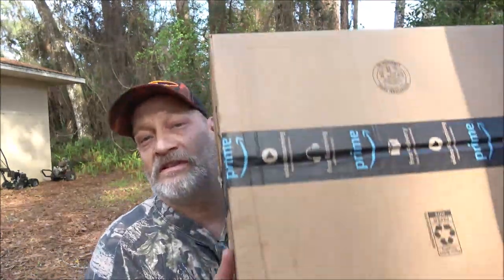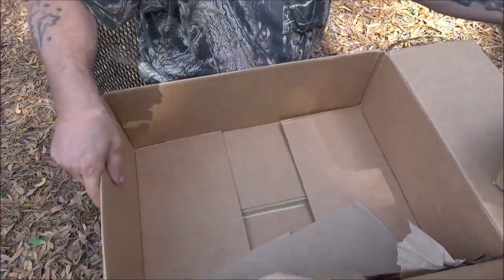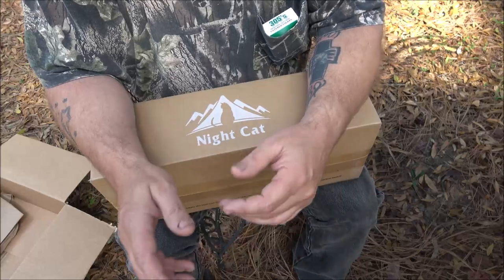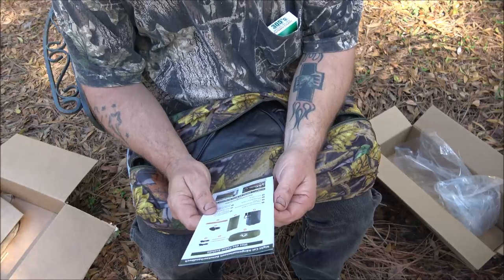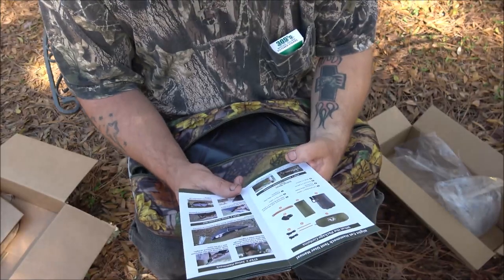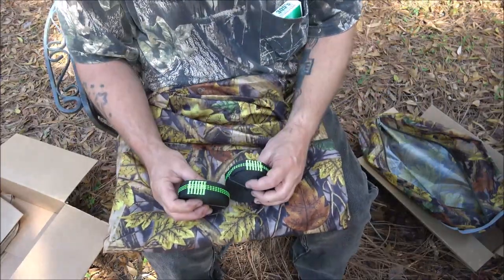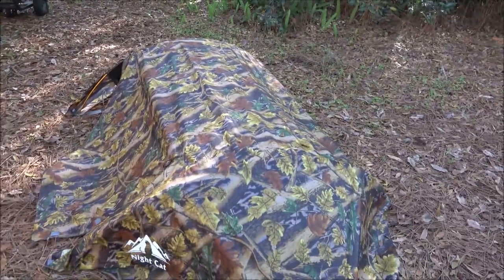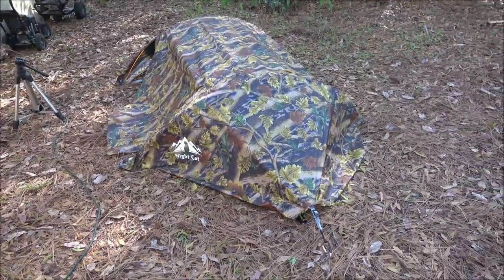Night Cat 3 In 1 Tent Hammock Complete Review Part 1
This tent weighs just under 4 pounds.
link to this item